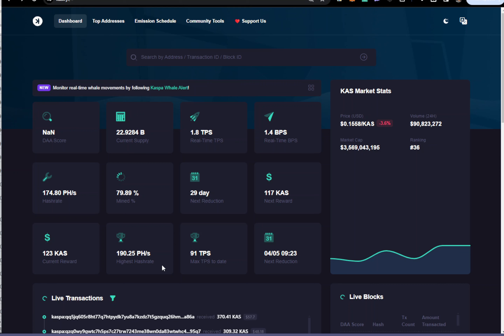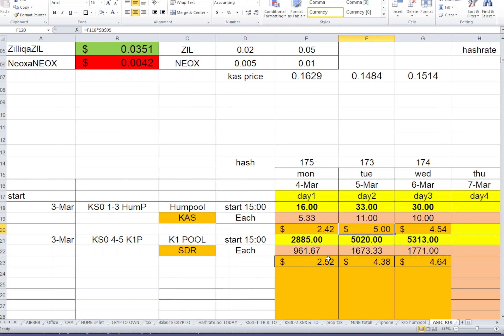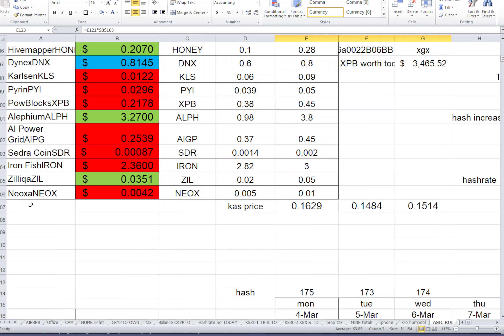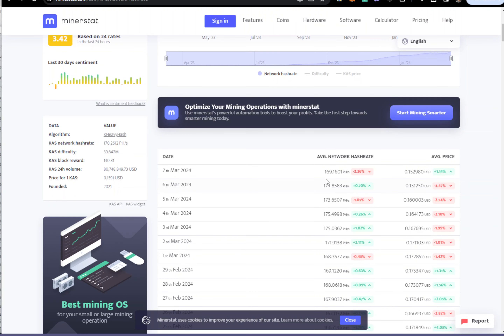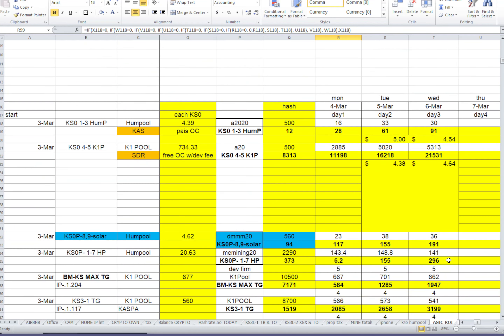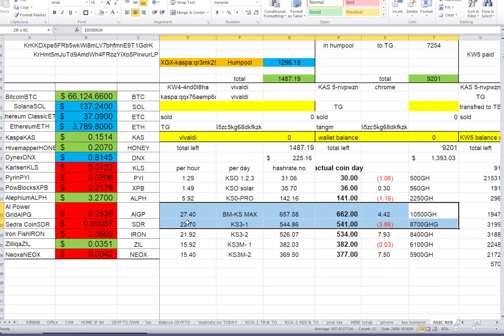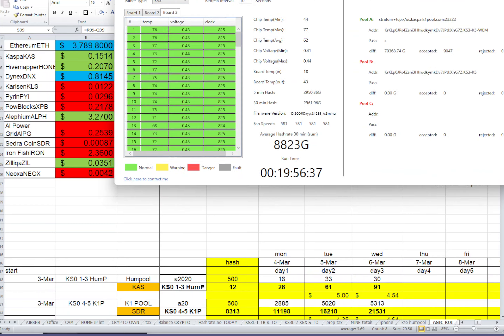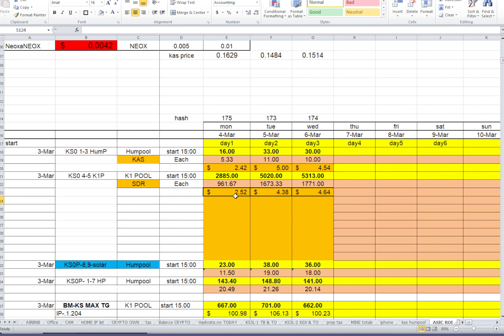SEDRA VS KASPA 3 DAY REVIEW, HOW DO I CHECK MY KASPA ASICS PERFORMED AS SUPPOUSED TO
I purchased this OC firmware with my own KAS and heatsinks and thermal paste purchsed with my own money. Please remember you may loose your warranty or damage your unit. I don’t take any responsibilities for your hardware. Do your own research if you’d like to take a risk.

pcie power cables:

2Pcs No Wires Connector XT60 XT-60 Parallel Connector

Power cord for KS3L:

2 fans option - PWM Driver Module, DC 12V 24V
48V 2 Channel 4-Wire Fan Temperature
Controller Speed-

230W Stealth Charger for MSI GS66 GS65 GS76 GS75 WS65 WS66 WS75 WS76, MSI Laptop Power Adapter Supply

ice river iceriver kso KSO ks0 MONITOR TOOL MONITORING TOOL